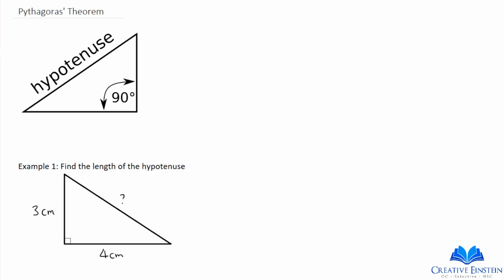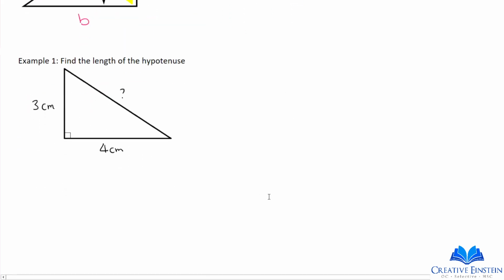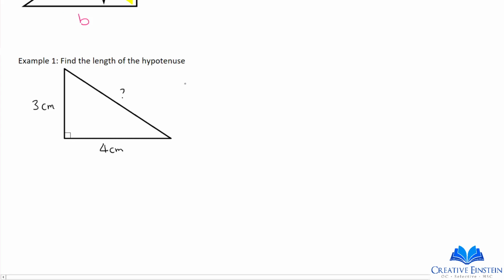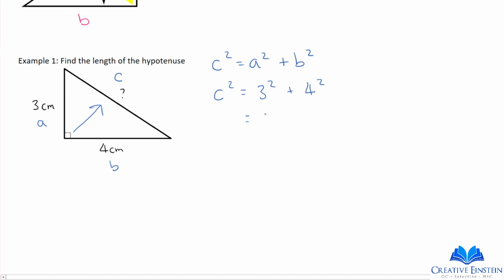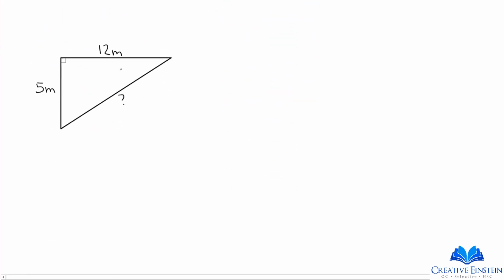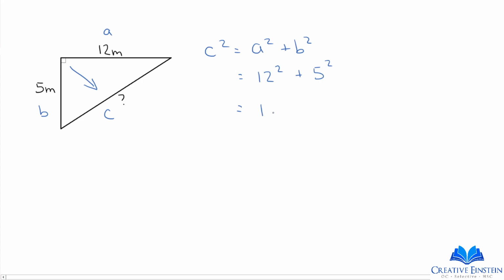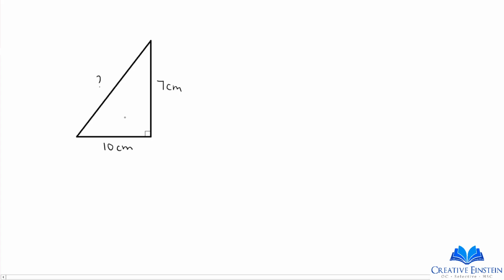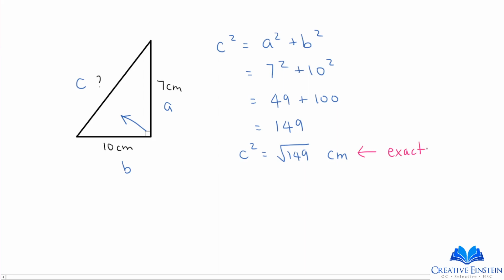Pythagoras' Theorem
Short video on how to find thje hypotenuse of a right angle triangle using Pythagoras' Theorem, with examples.